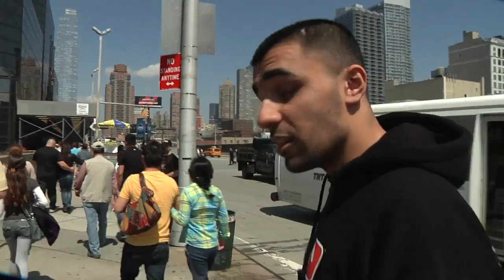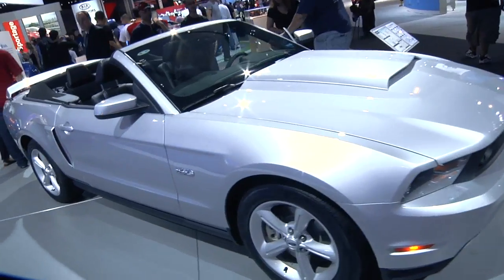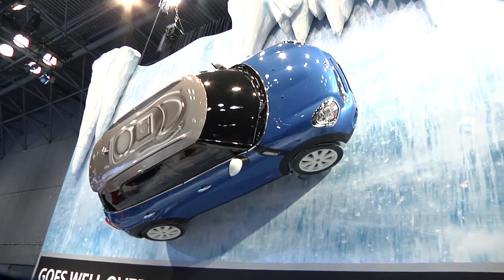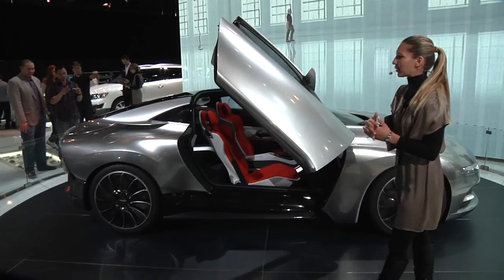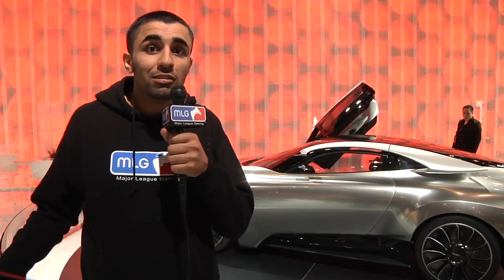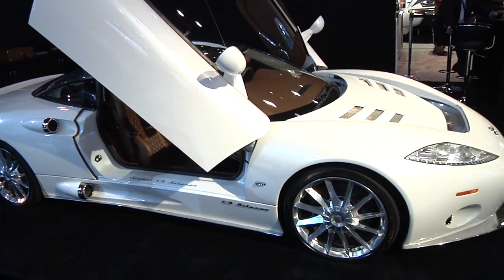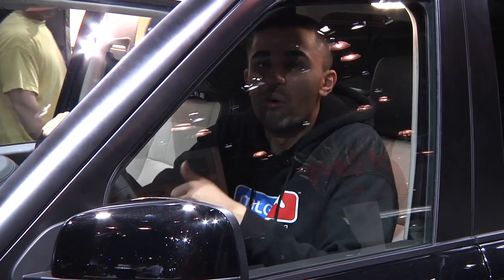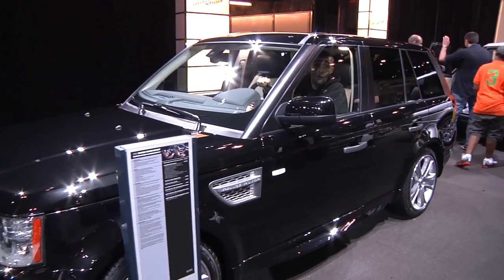Gameloft Interview - Episode 1 - The Download by Sony Ericsson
Dmaq drops by the NY International Auto Show, and then visits Gameloft Studios to chat with the Senior Producer about their new Xperia™ PLAY game, Backstab.